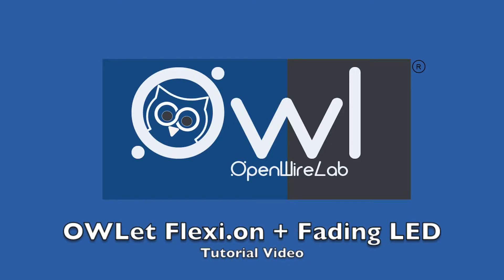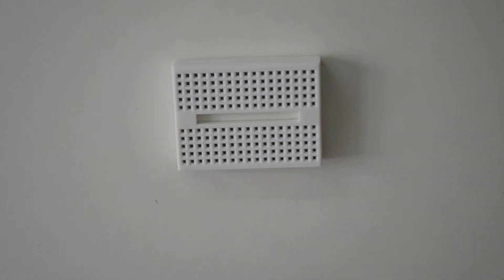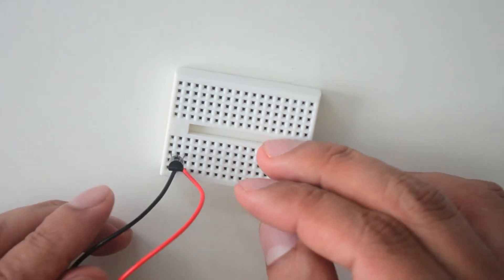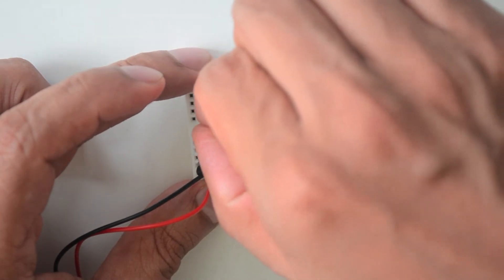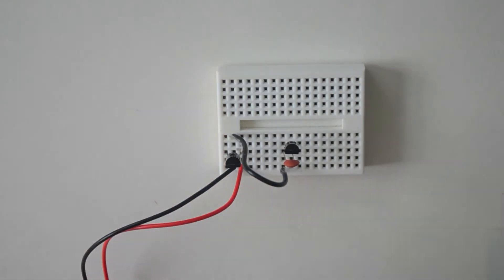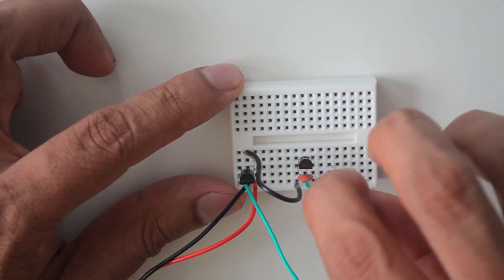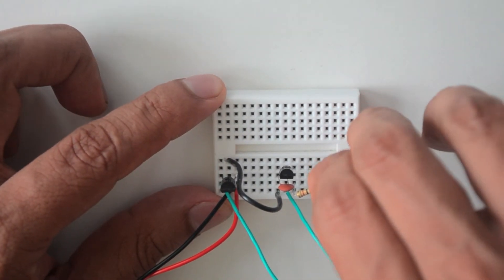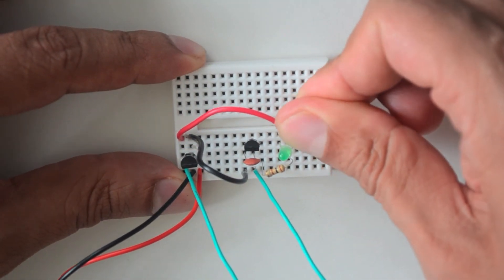Making Your LEDs Fade with the Flexi.on Bend Sensor + Mintronics Survival Pack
Want to wow your friends with your LED projects? This video shows you how to use the Flexi.on Bend Sensor + Mintronics Survival Pack to light up your projects!